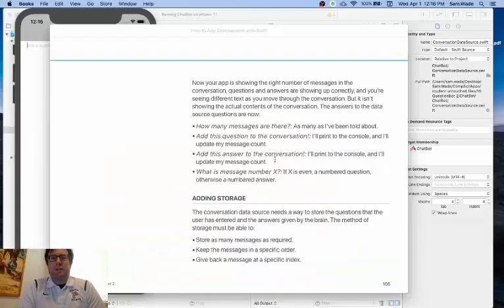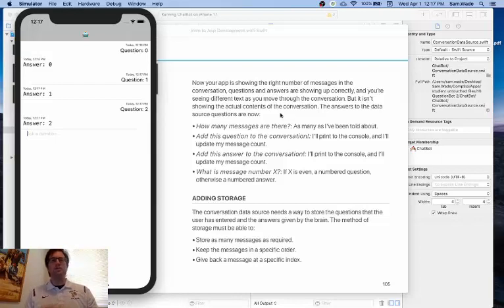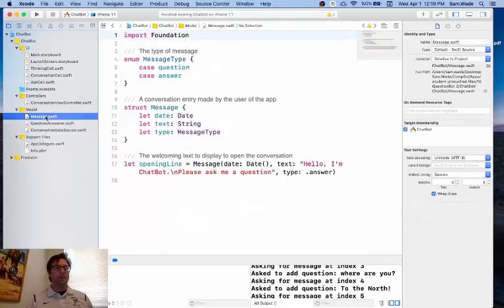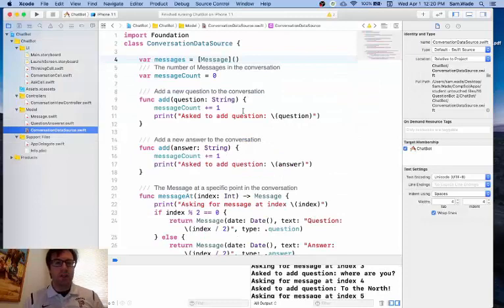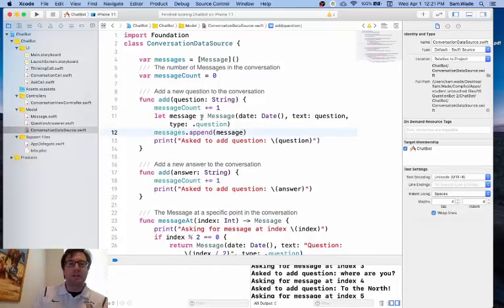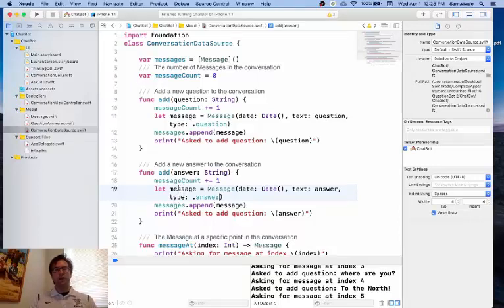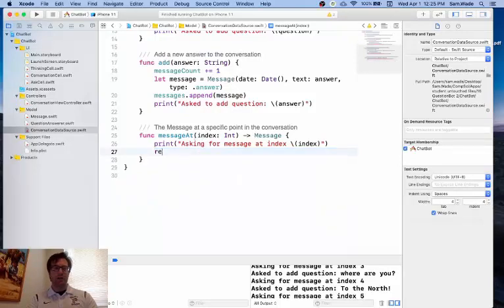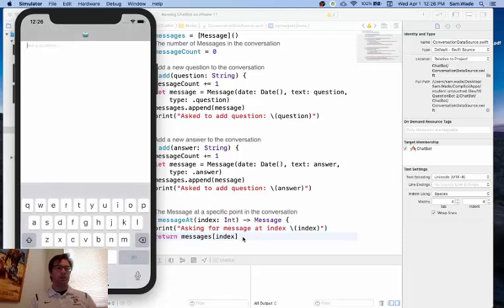QuestionBot2 Part 3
Part 3 of my walkthrough of the QuestionBot2 program from Apple's Intro to App Development with Swift iBook.